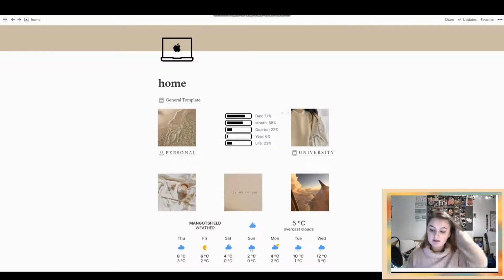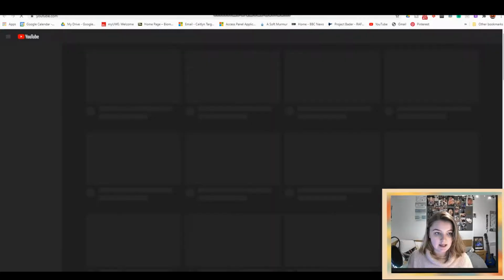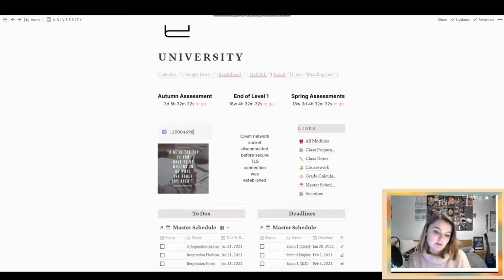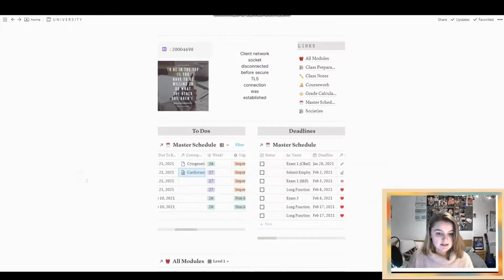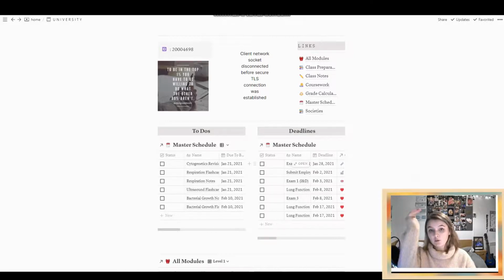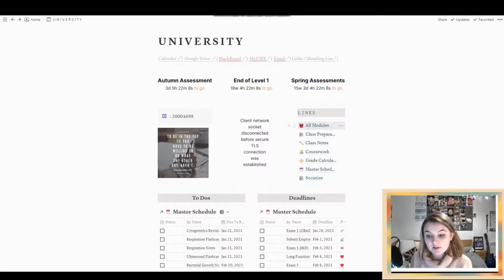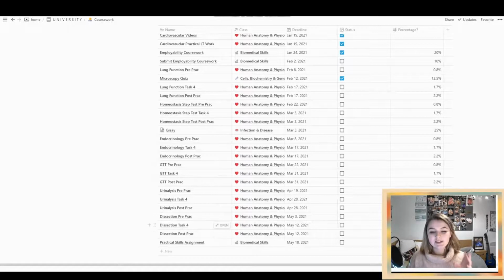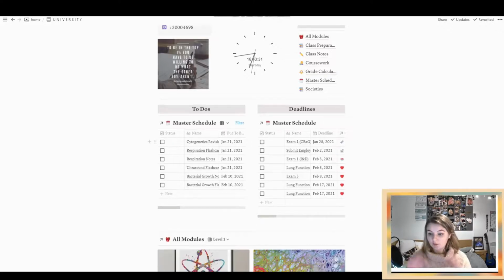HOW TO ORGANISE YOUR UNIVERSITY LIFE // Notion University Template Tour! 🖥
hi friends. here is a little tour of how I'm organising my university *stuffs*. let me know if you guys would like to purchase my template and I'll look into that for you :)

also let me know if you would be interested in a class notes and personal template video since we didn't have time for it today :)

Kate :)

PSSSS.

I forgot to mention that notion is FREE for everyone. but if you sign up with your for college/university email, you will get FREE access to the PERSONAL PRO plan which is usual $5 a month! just sign up with your academic email address and verify your account to get started :)